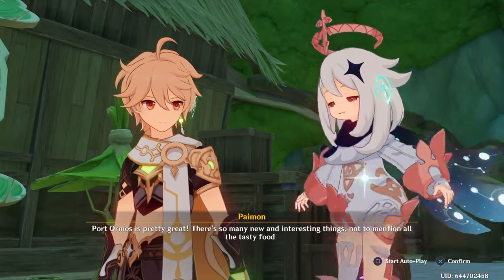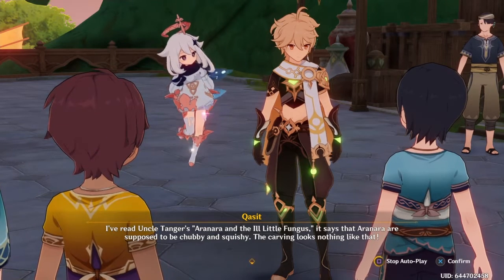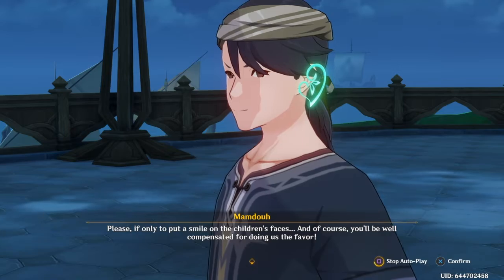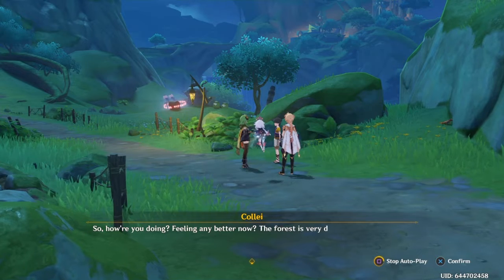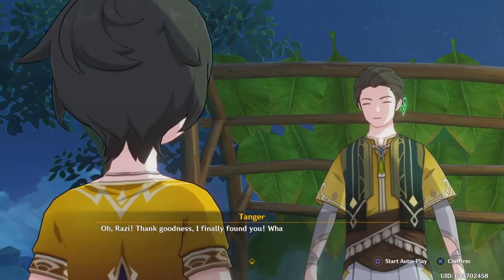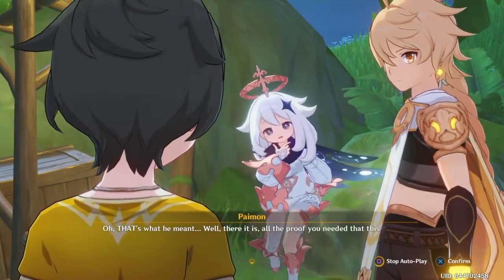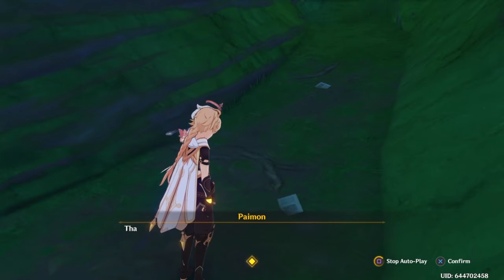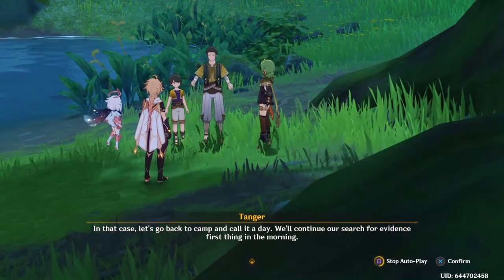Craven Innocents Part 1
Part 1 of Genshin Impact event Craven Innocents. Ad Astra Abyssosque!